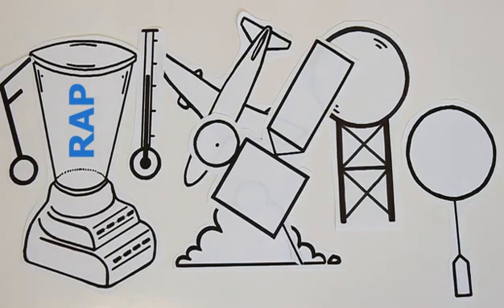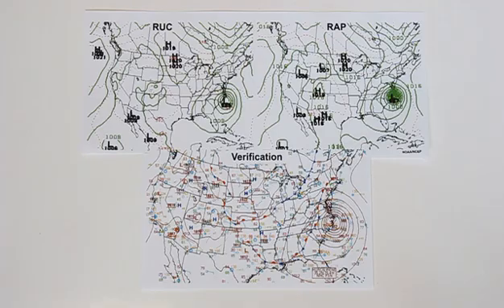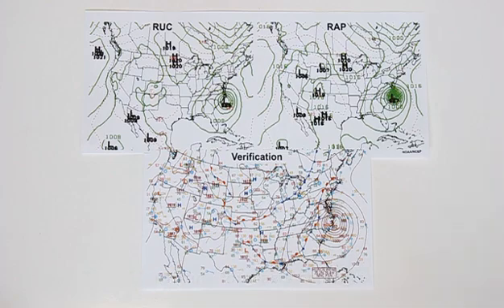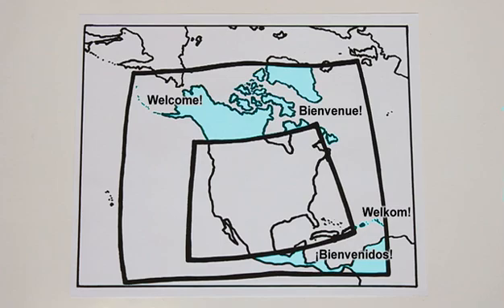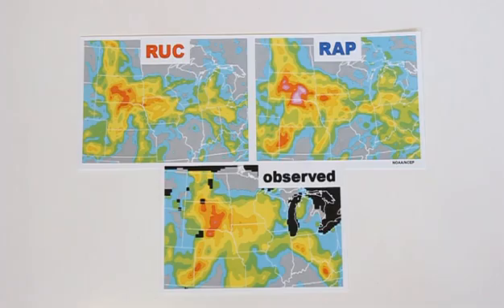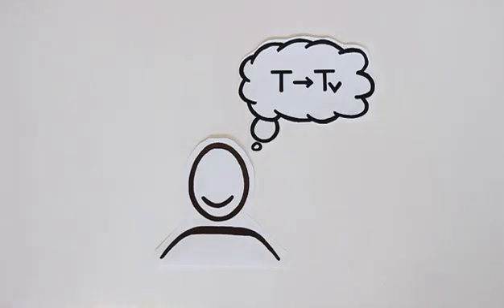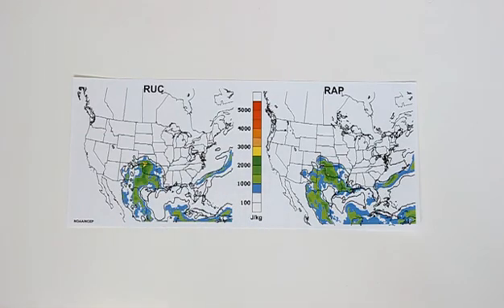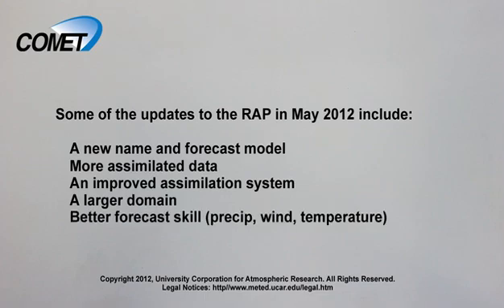RUC to RAP Model Implementation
COMET has produced a short video on the replacement of the RUC with the Rapid Refresh (RAP) model. The video illustrates the top five RAP changes impacting forecasters.

These include: a new name and forecast model, more assimilated data, an improved assimilation system, a larger domain, better forecast skill (precip, wind, temperature).